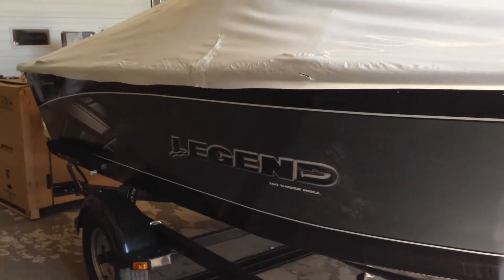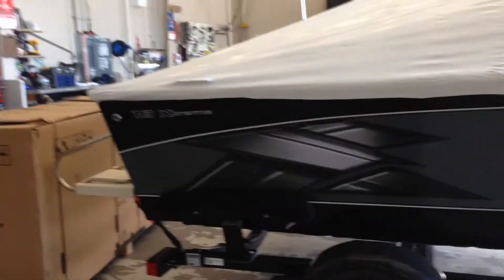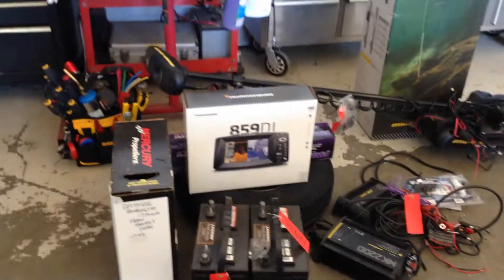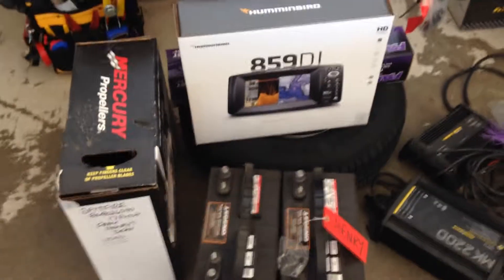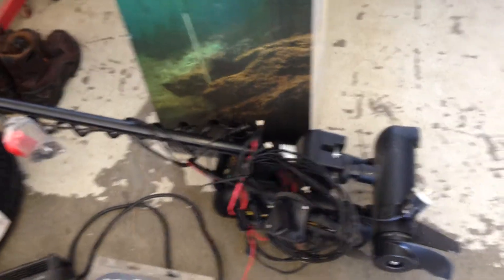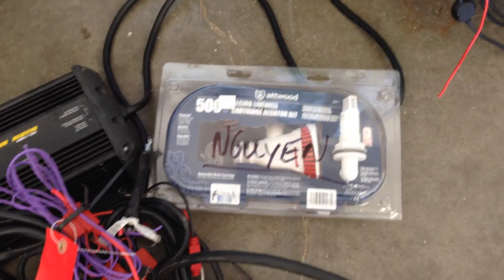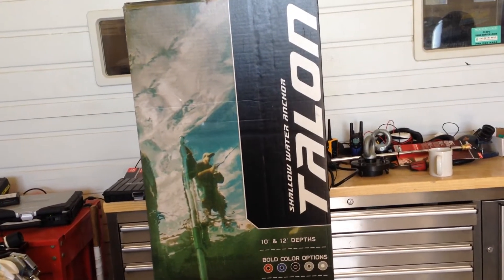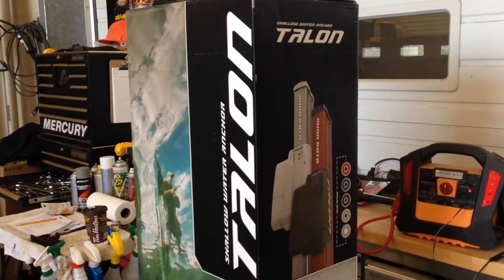2014 Legend 18 Xtreme Tournament Rigged Boat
Hey Everyone, Thanks for tuning into our channel. Here is the first of many videos. About my time on and off the water, with the 2014 Legend 18 Xtreme. Have any questions? let me know, I be more than happy to answer them.